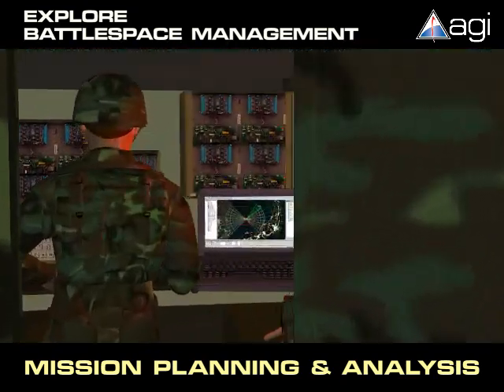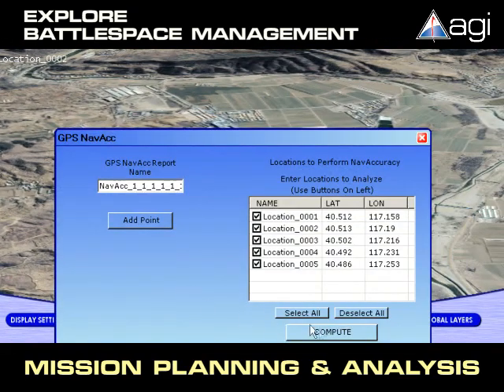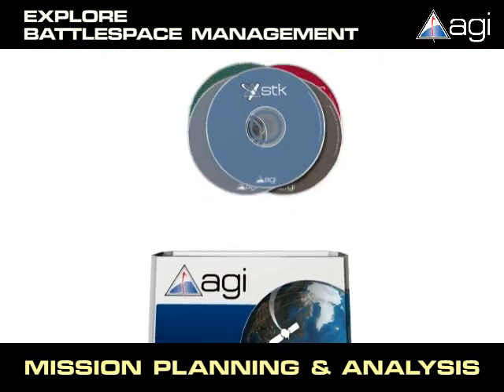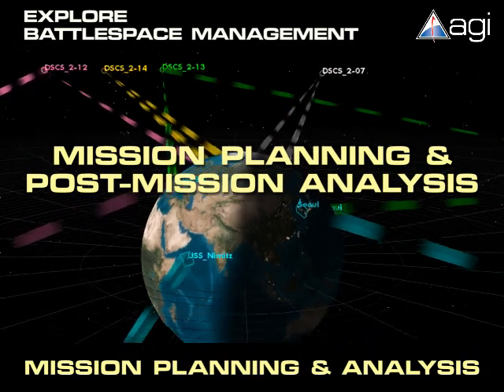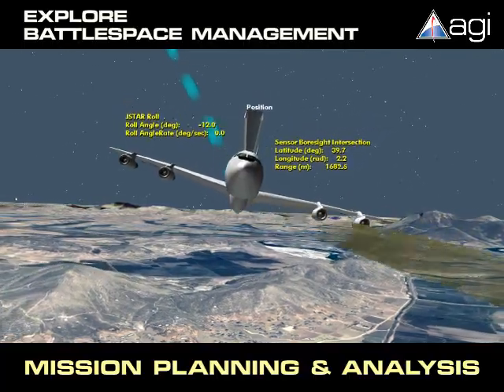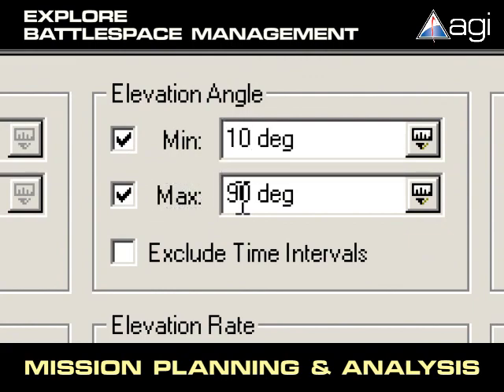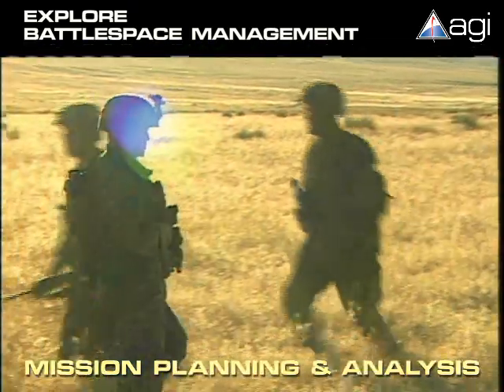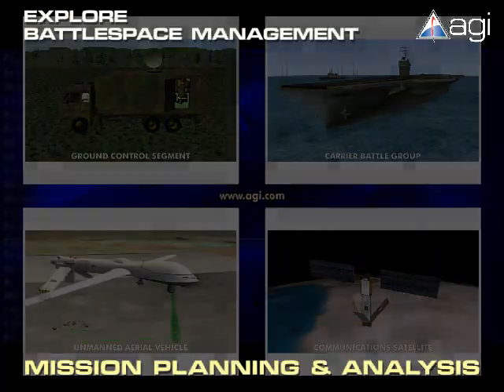Explore Battlespace Management: Mission Planning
AGI software is capable of displaying multiple theaters of operation and thousands of tracks and events simultaneously -- while still providing the ability to drill down with specific analyses for any asset or combination of assets.